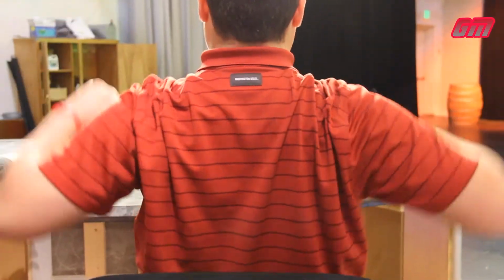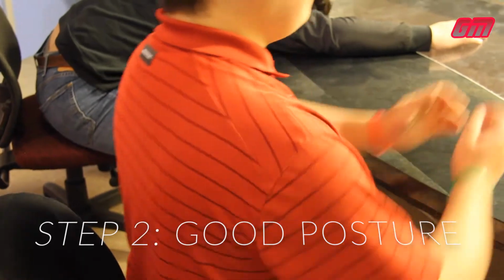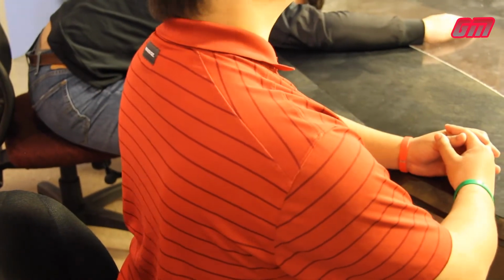Step by Step on How to be on Camera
COM 210: Video Project